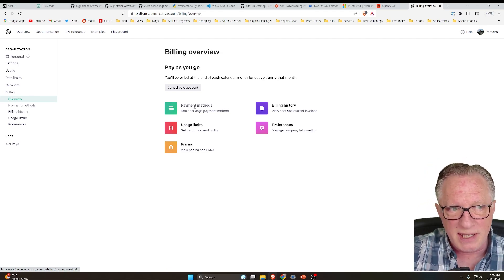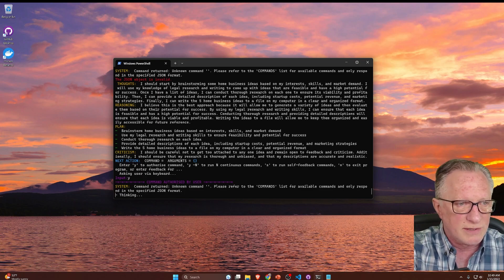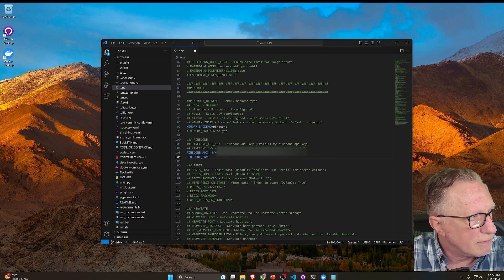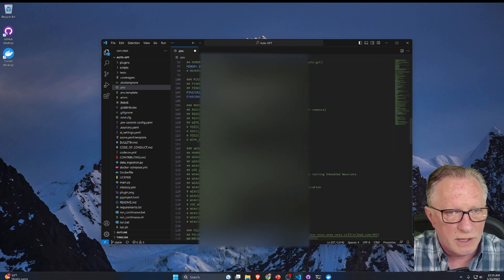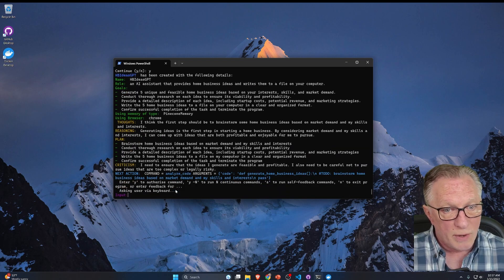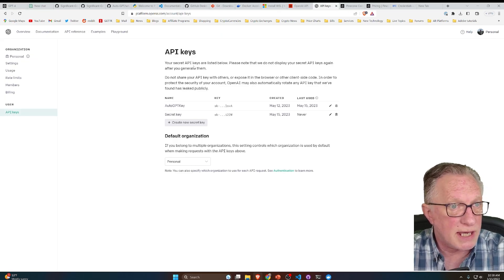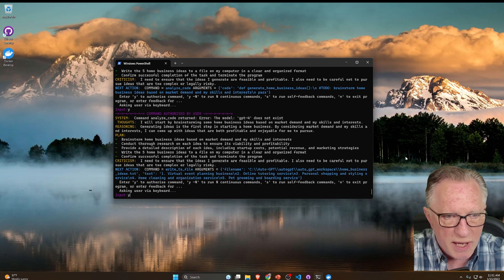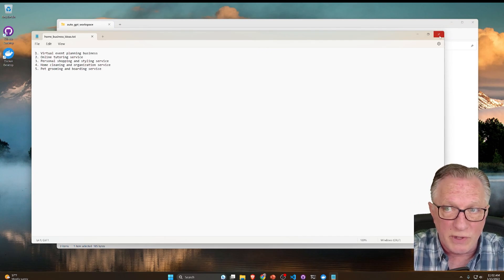Auto-GPT Setup: Step-by-Step Beginner's Guide to Installing, Configuring, & Training AI Software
Welcome to your step-by-step guide to conquering the world of AI with Auto-GPT! 🌐 This groundbreaking software is set to transform how we interact with artificial intelligence, and it's easier to get started than you might think. 💡

Whether you're an AI novice or a seasoned techie, this comprehensive video tutorial will guide you through the process of downloading, configuring, running, and even training Auto-GPT. No need to worry about confusing jargon or complex procedures; I've broken everything down into easy-to-follow steps, making it accessible to everyone, even complete beginners! 🙌

I'll provide clear instructions to ensure a smooth setup process. But that's not all! We'll also dive into how you can train Auto-GPT, enabling you to tailor this powerful AI to your specific needs. 🎯

By the end of this tutorial, you'll not only have Auto-GPT up and running, but you'll also gain a solid understanding of how to make the most of its incredible features. So, why wait? Dive in and start your AI journey with Auto-GPT today! 🎉

Your feedback fuels my content, and together, we can make AI accessible to everyone. Let's demystify AI, one step at a time. 🚀

Windows Power Shell Commands Used:
wsl --install
wsl --update
pip install -r requirements.txt
.\run.bat

00:00 Introduction
00:38 What is Auto-GPT?
02:16 Setting up Your Open AI API Key
04:00 Setting up Your Pinecone API Key
04:55 Setting up Your Google API Key
05:30  Setting up Your Google Custom Search Engine
06:06 Download Dev Tools
07:05 Install Python
07:33 Install Visual Studio Code
07:58 Install GitHub Desktop
08:11 Install Git for Windows
08:58 Install Docker
09:35 Clone the Auto-GPT Repository to Your Local Drive
10:44 Make sure to the STABLE Branch not the MASTER
11:32 Launch the Windows Power Shell in the Auto-GPT Directory
12:15 Install Windows Subsystem for Linux (WSL)
12:43 Install Python Requirements for Auto-GPT
13:21 Open the Code Base in Visual Studio Code
13:59 Create Your .ENV File using the ENV.TEMPLATE File
16:12 Add Our Personal Open AI API Key to the .ENV File
17:07 Run Auto-GPT
18:01 Using Auto-GPT for the First Time
22:15 Exiting Auto-GPT
22:39 Launch Docker
22:50 Update Windows Subsystem for Linux
23:20 Add Our Personal PineCone API Key to the .ENV File
24:55 Add Our Personal Google API Keys to the .ENV File
26:18 Relaunch Auto-GPT
26:32 Using Auto-GPT for the Second Time
27:46 Sign up for the GPT-4 API Waitlist
29:19 Dealing with Error Codes
29:48 Where does Auto=GPT Store its Results?
30:33 Providing Additional Human Input
30:57 Dealing with Error Codes Using ChatGPT
31:57 Looking Beyond Our Simple Example